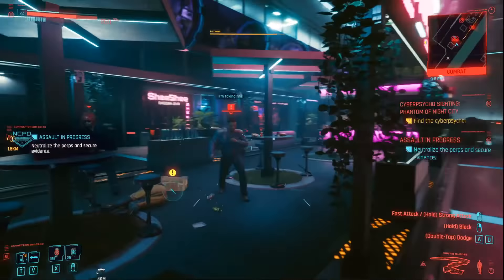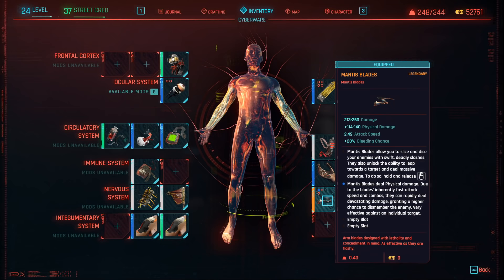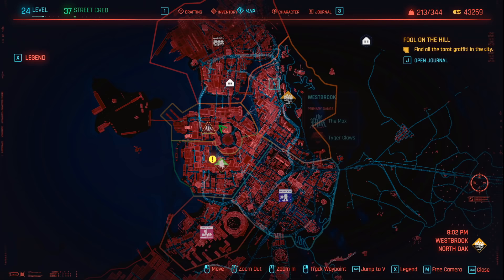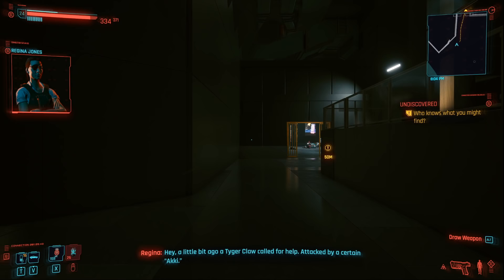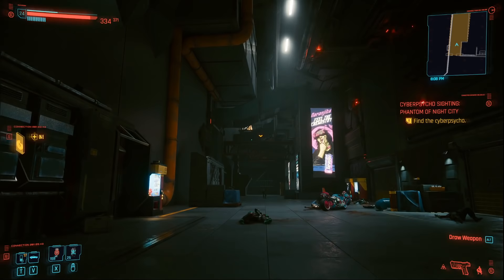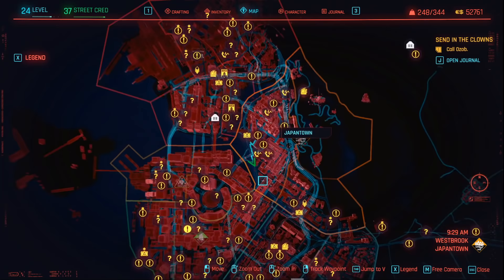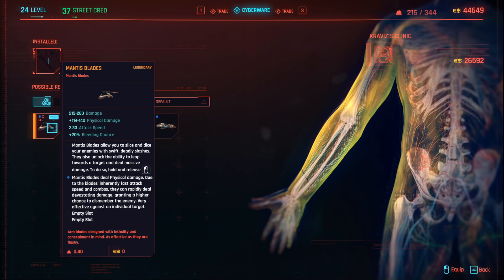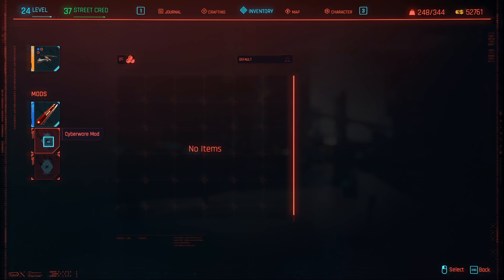FREE Legendary Mantis Blades in Cyberpunk 2077 - (How to Get Mantis Baldes Cyberware Location)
Cyberpunk 2077 How to get Legendary Mantis Blades for free EARLY!

Today in Cybeprunk 2077 I’ll show you where to find Legendary Mantis Blades cyberware early in the game. The mantis blades can do 1000 dps with no upgrades or perks.

In this Cyberpunk 2077 I will show you how to get all the best weapons in Cyberpunk 2077, including the best guns, best sniper rifles, best katana, best melee weapons, best car, best handgun and the best armor in the game. Many of the best weapons in cyberpunk 2077 are unique Iconic weapons and armor have unique effects that no other weapon has. In this video guide series I will be showing you where to find all the best guns in Cyberpunk 2077, including legendary weapons and armor locations, best guns, best katana location, best pistol, best melee weapon, best assault rifle, best sniper and the best light machine gun in Cyberpunk 2077. You can get 3 classes of weapons in Cyberpunk 2077; Power, Smart and Tech weapons, each weapon type also has a iconic effect.

➖ Support Me! ➖